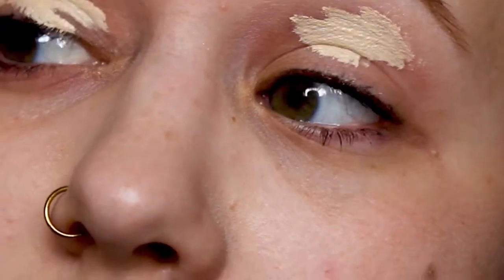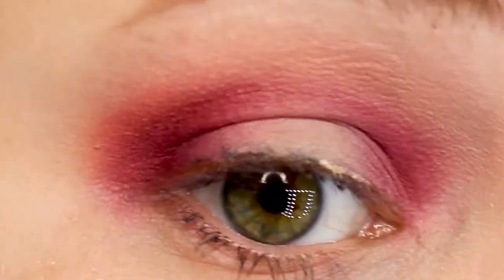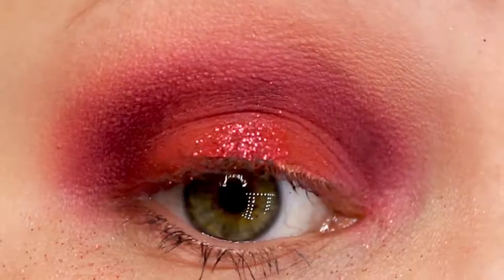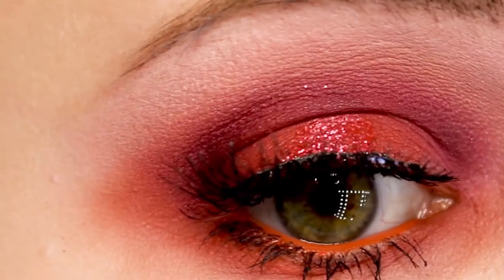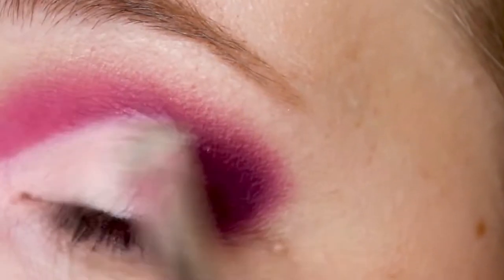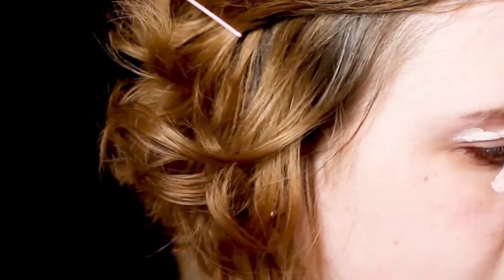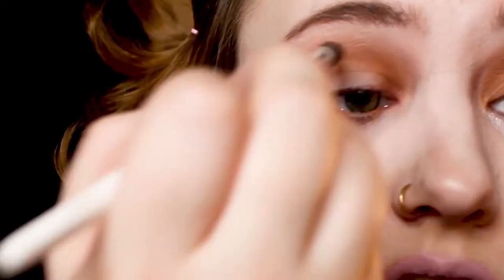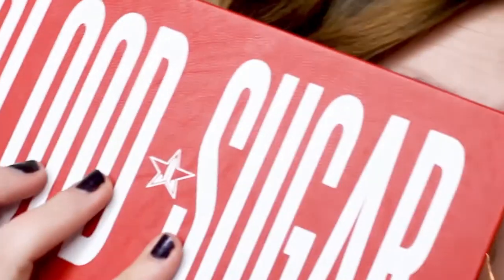3 Looks 1 Palette: Jeffree Star Cosmetics Blood Sugar Palette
PRODUCTS MENTIONED:
- NYX Red Glitter
- ColourPop No Filter Concealer in Fair 02
- ColourPop Supernova Shadow in Rush Hour
- Essence Volume Stylist Curl & Hold Mascara
- Ardell Demi Whispie False Lash
- ColourPop Gel Liner in Boots
- Morphe Eyeliner in High Maintenance
- Jeffree Star Velour Liquid Lipstick in Virginity & Designer's Blood